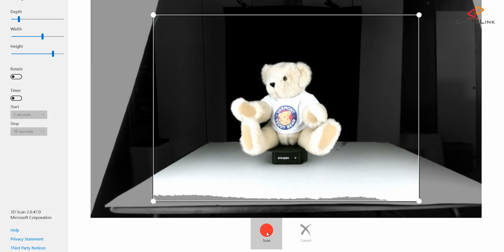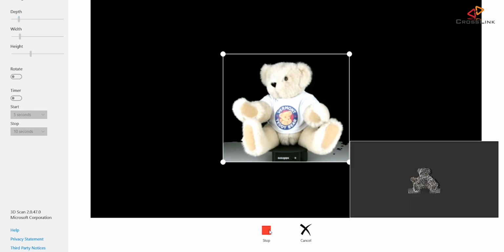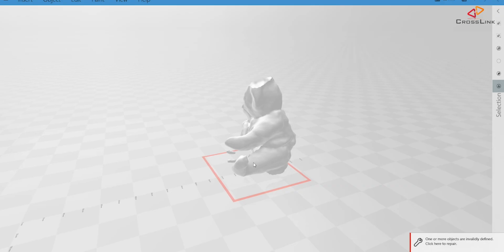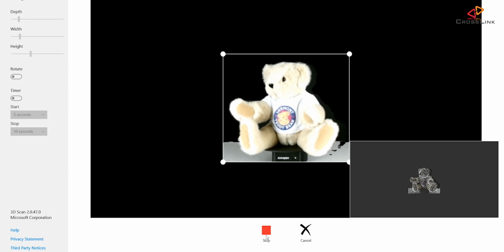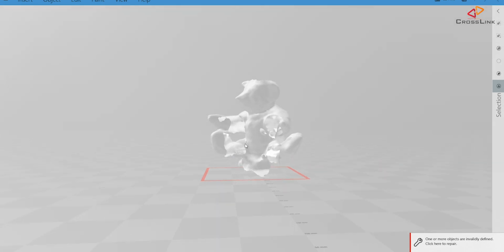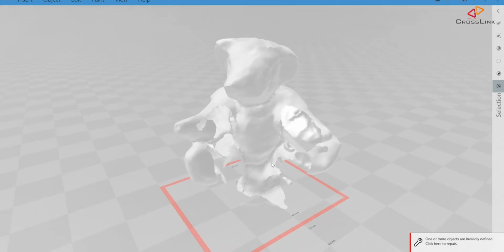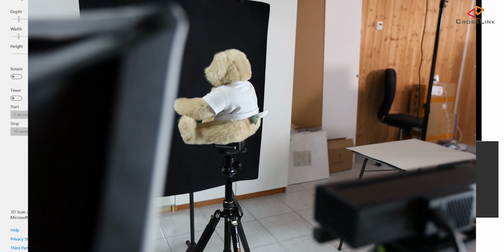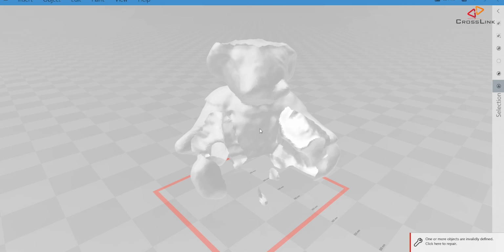Using a turntable with the Kinect sensor for 3D scanning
In this video, I am showing you my experiences in using a turntable to scan objects with a kinect sensor. Have fun watching!